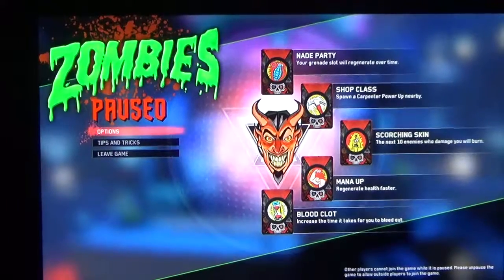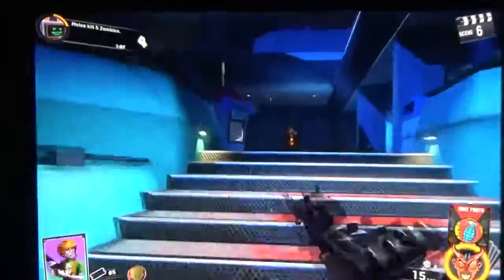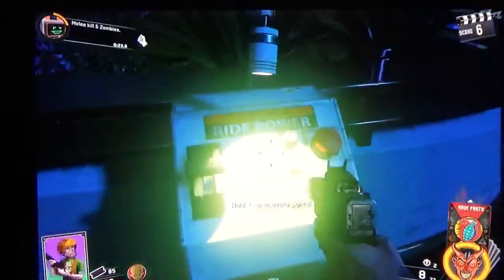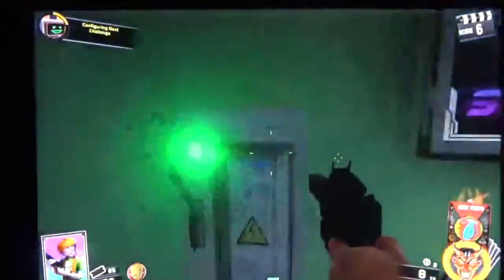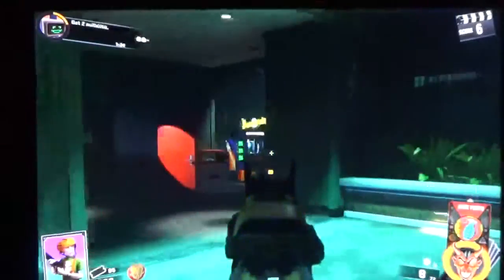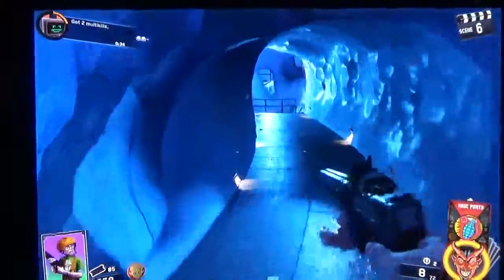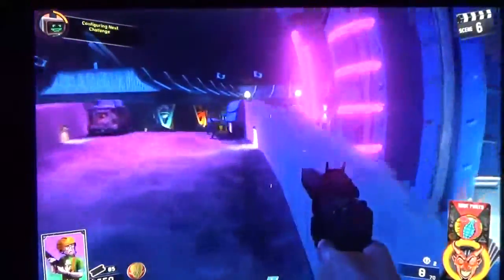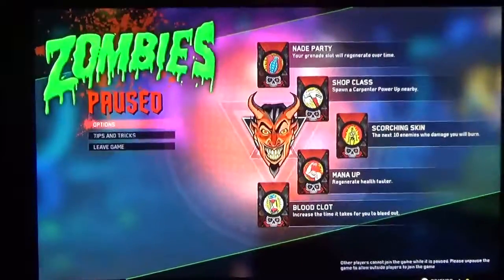PACK A PUNCH TUTORIAL ! /POWER TUTORIAL!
PACK  A PUNCH